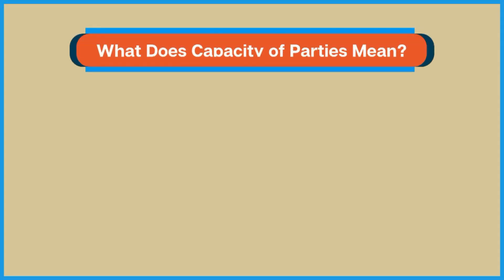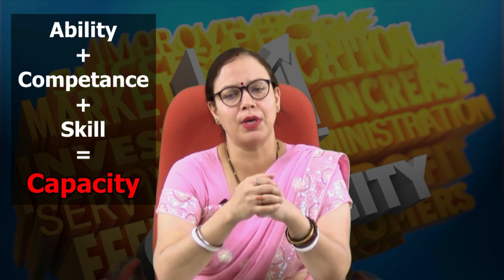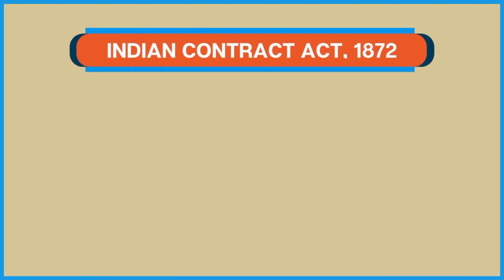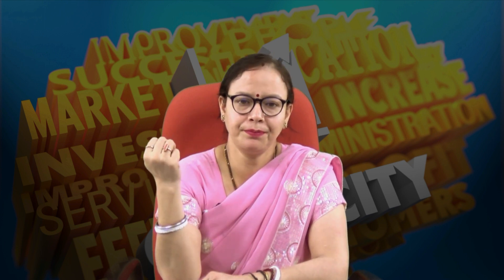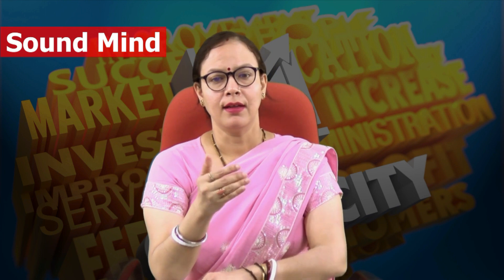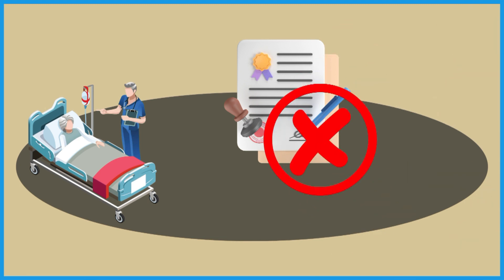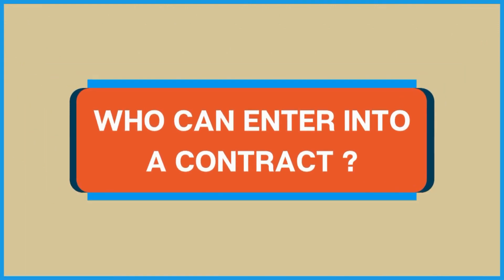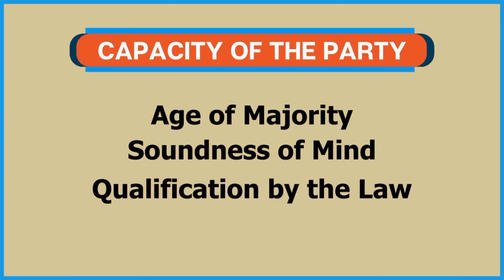Capacity of Parties Part-1